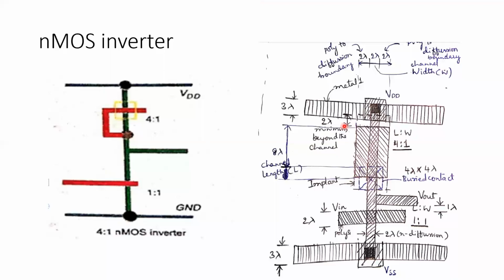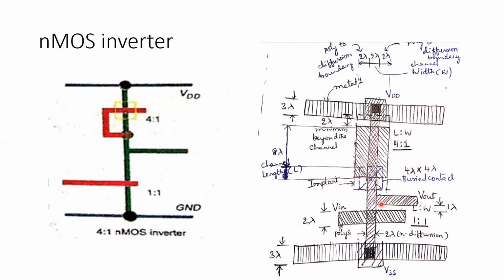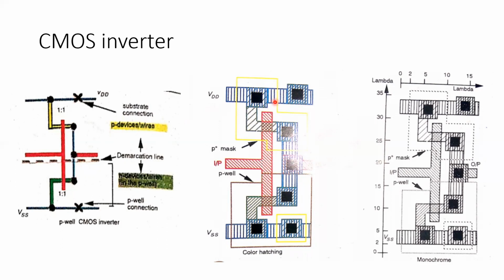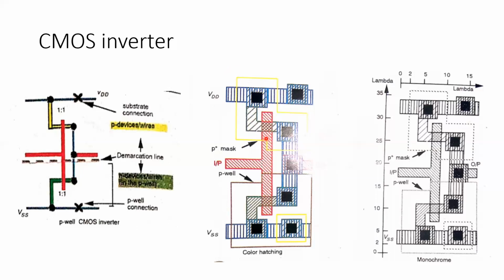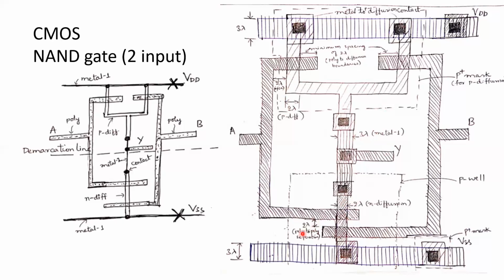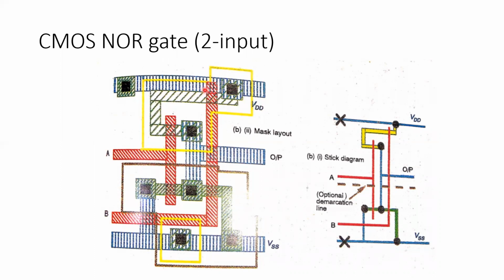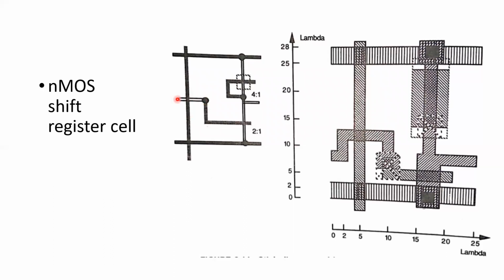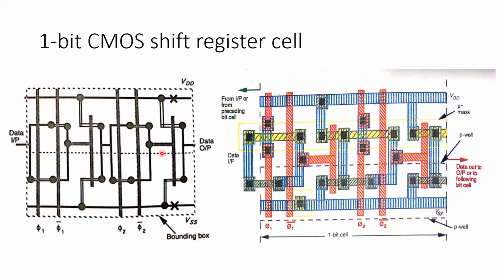vlsi design layout 2